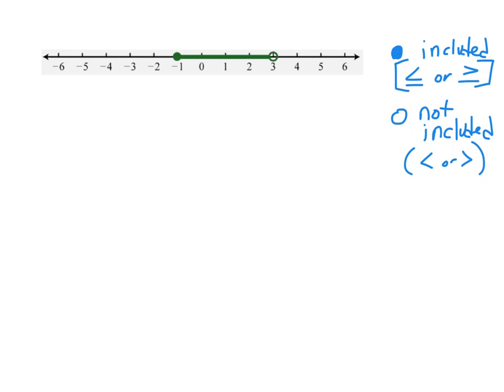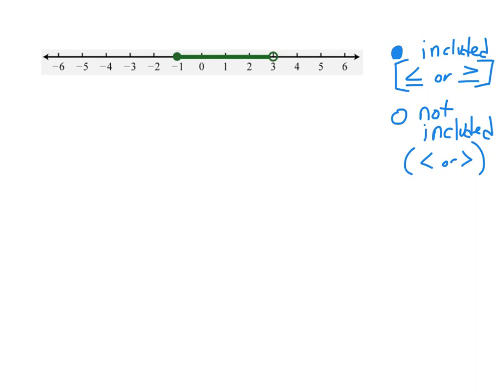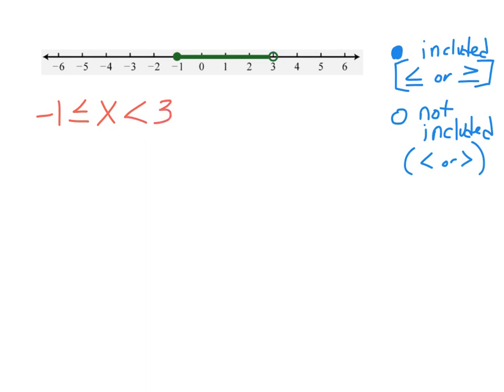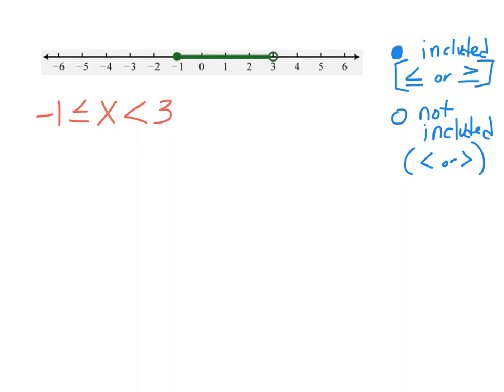Ms. Shannon's Skills Video - using set notation and interval notation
Ms. Shannon's Skills Video - using set notation and interval notation - example video